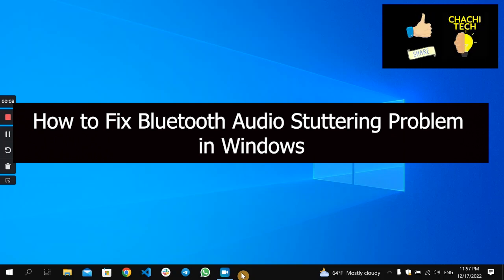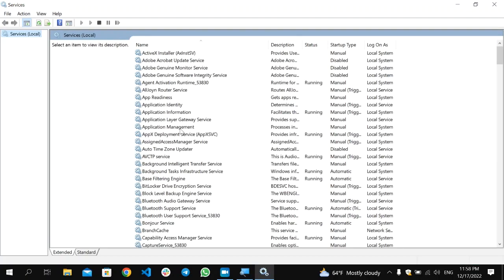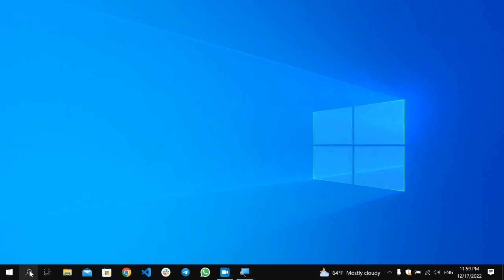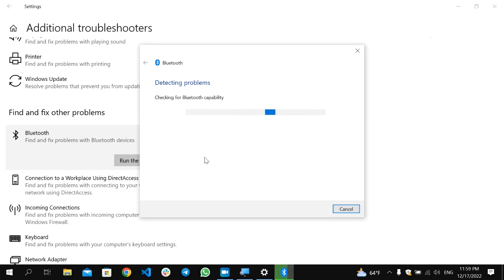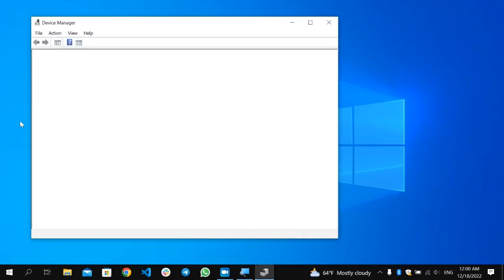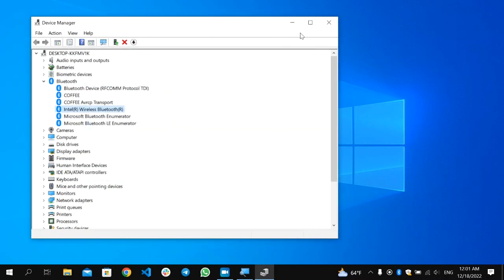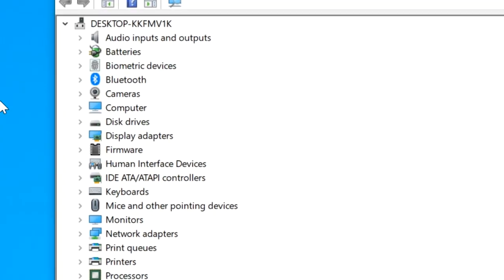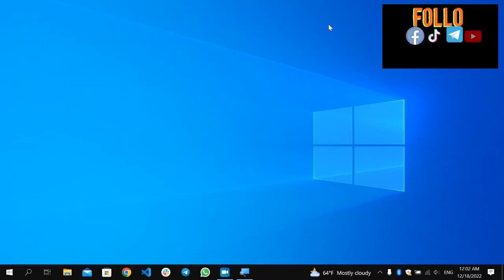How to Fix Bluetooth Audio Stuttering Problem in Windows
This video will show you How to Fix Bluetooth Audio Stuttering Problem in Windows